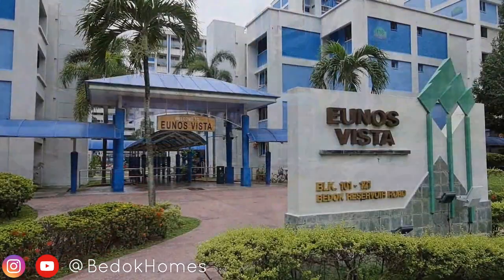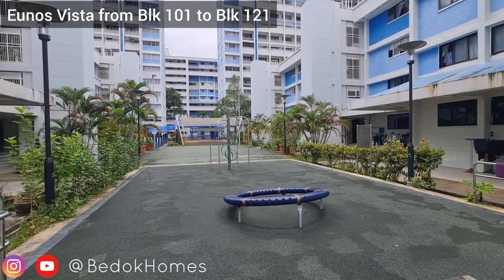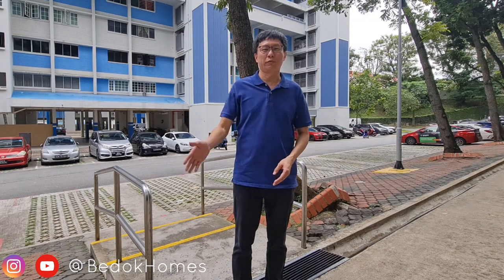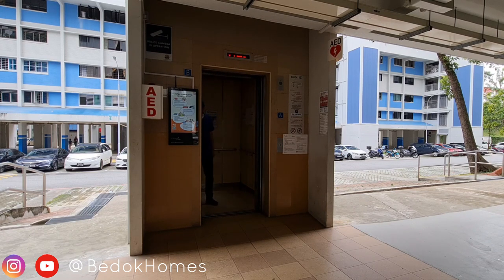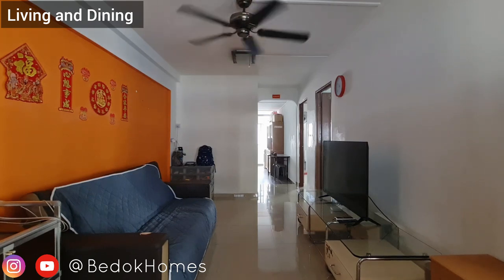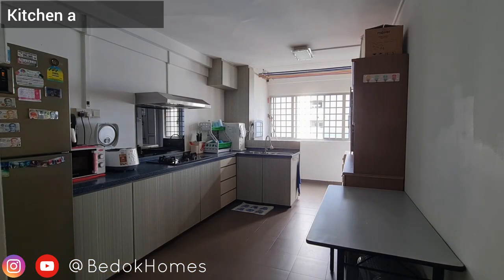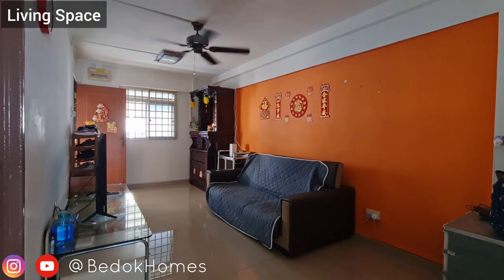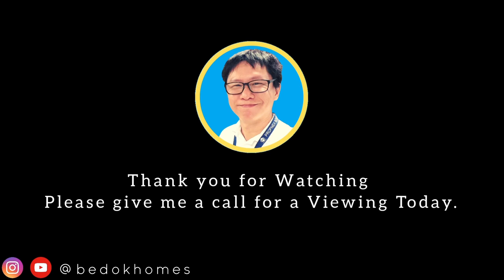Singapore HDB | 107 Bedok Reservoir Road - High floor 3room HDB with 67sqm | Sold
107 Bedok Reservoir Road - 3-room HDB Resale Flat for SALE !

***A 3-room flat at 107 Bedok Reservoir Road for Sale***

⭐ A 3-room flat, which has 61 years left on the lease!
⭐ Enjoy the privacy upon entering the flat which has similar to a corner house!
⭐ The house is on a higher floor which naturally cooled by the cross-wind ventilation!
⭐ A longish Living and kitchen, storeroom, two bedrooms and two bathrooms!
⭐ Amenities at Blk 121 and 117 or walk to 630 bedok reservoir market and food centre, Mc Donald's, KFC, shops, eateries and coffeeshops around blk 631 and 632!
⭐ Buses at blk 121, takes you to eunos, toa payoh, whampoa, harbourfront, or to city centre via kaki bukit MRT station!

You would LOVE this LOCATION:
1. A range of amenities are nearby at 121 and 117, as well as 630 bedok reservoir market and food centre, shops, and eateries.
2. The Kaki Bukit MRT Downtown line and buses at blk 121 takes you to city centre!
3. Maha Bodhi School and Telok Kurau primary school are located within 1km!

NEAR SCHOOLS
✔️ Maha Bodhi School
✔️ Telok Kurau Primary School
✔️ Damai Primary School
✔️ Opera Estate Primary School
✔️ St. Stephen's School

☎️ RON LOH at 96680107 for a Viewing Today!

Facebook.com/bedokhomes.ronloh
Instagram.com/bedokhomes
Youtube.com/bedokhomes

🎁 Welcome Gift
Check your Home Property Value FREE on SRX:

🔔 Youtube.com/bedokhomes

Facebook.com/bedokhomes.ronloh
Instagram.com/bedokhomes